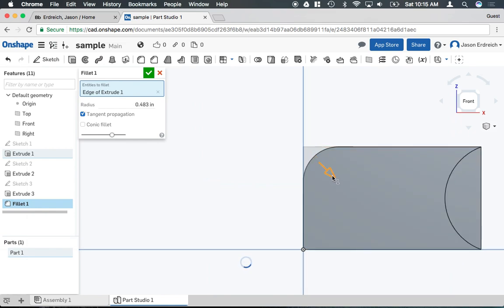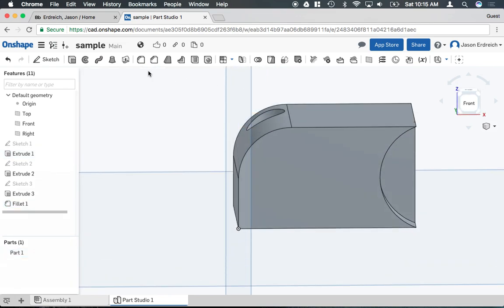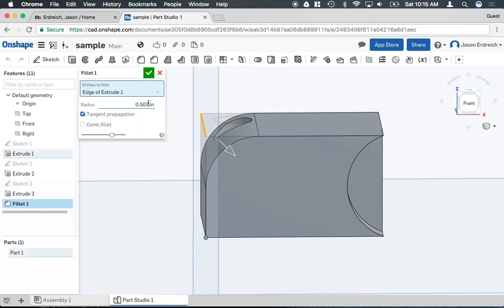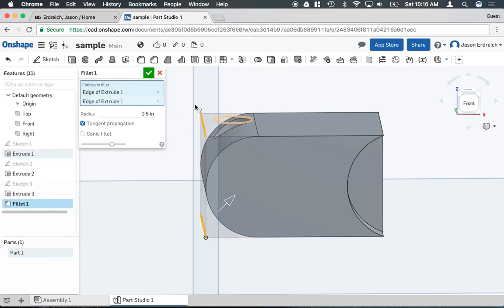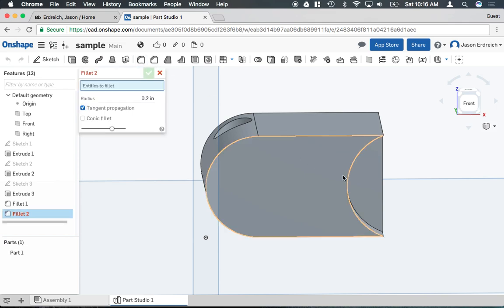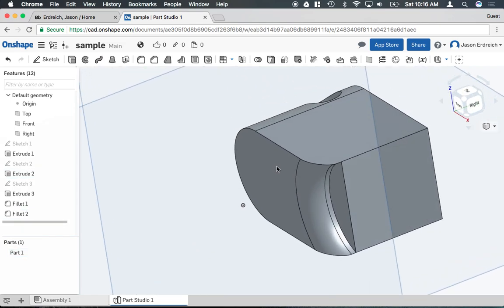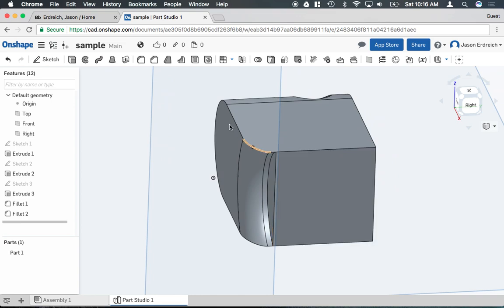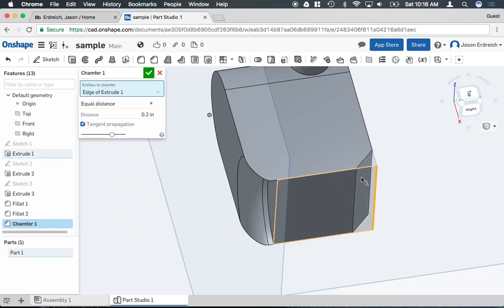How to use the Fillet and Chamfer tools in Onshape CAD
In this video, Mr. E demonstrates how to round or modify the edges of shapes using the fillet and chamfer tools in the Onshape CAD program.